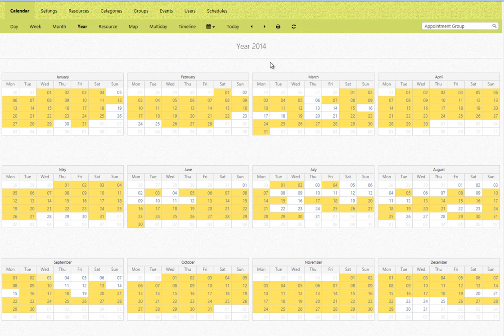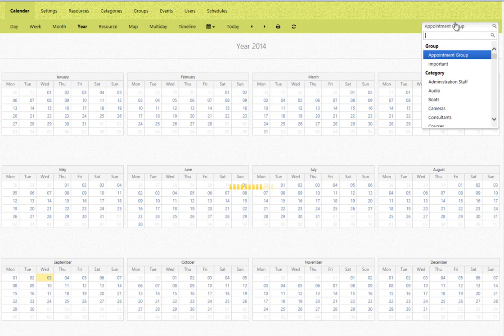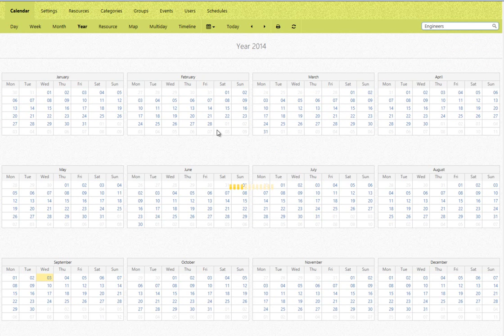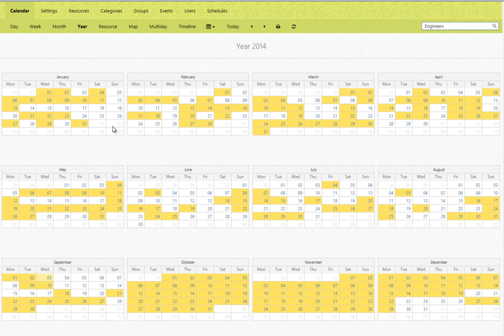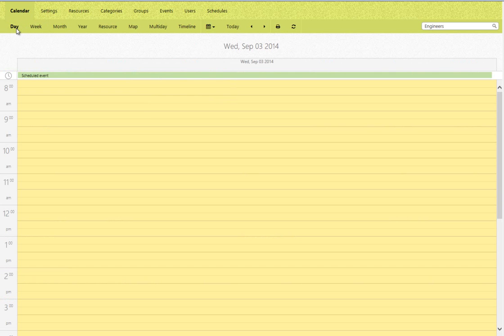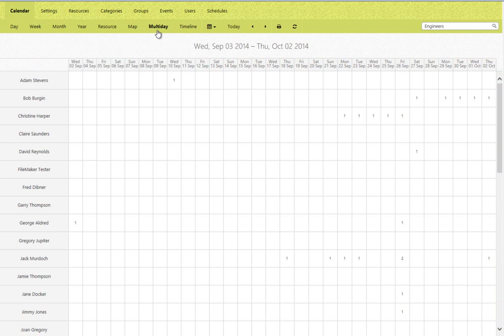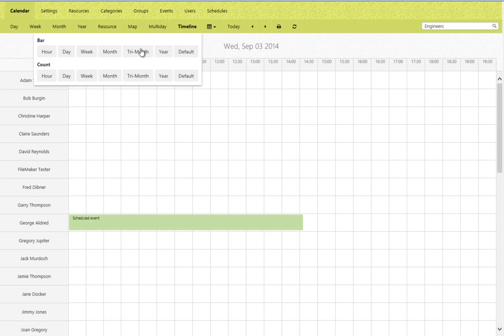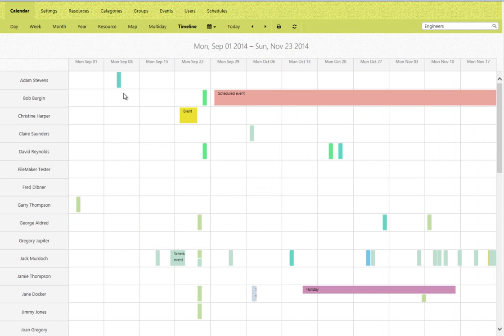Different Views for FM Scheduler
Here you can see a year view, month, day, week, map, tri-month and multi-day view of all of your resources.